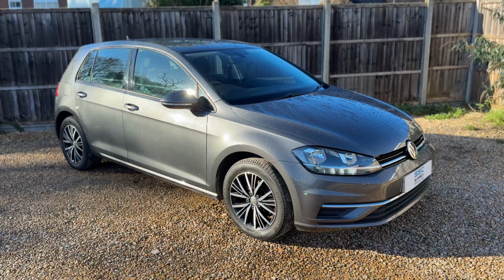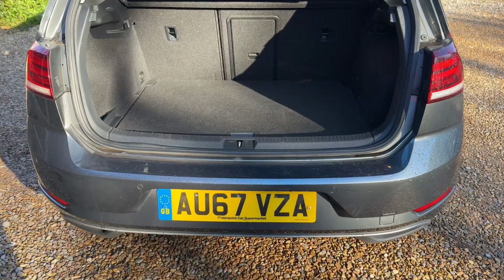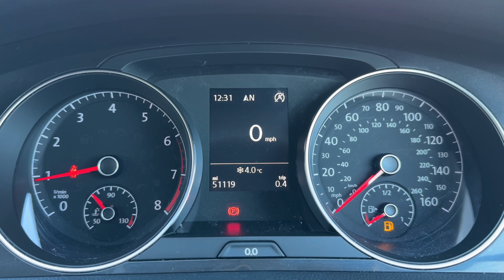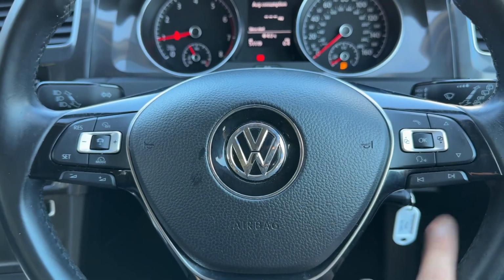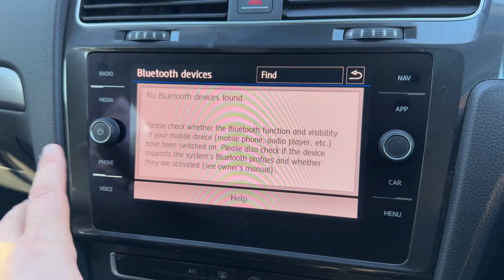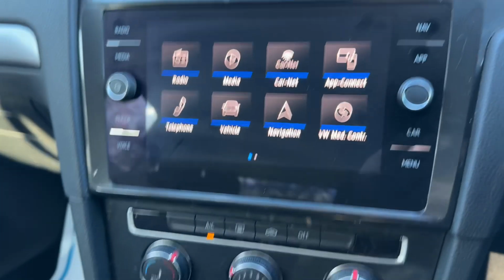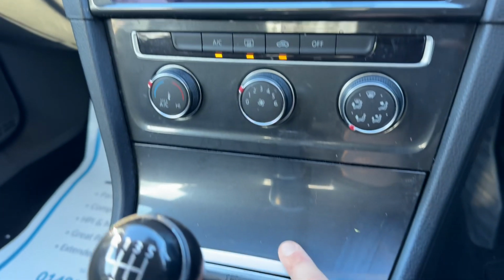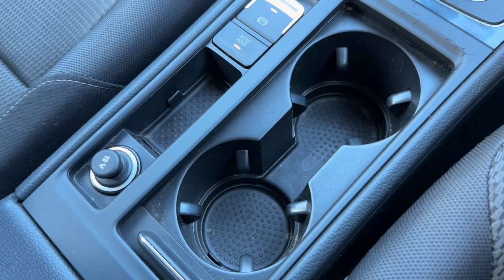Volkswagen Golf AU67VZA